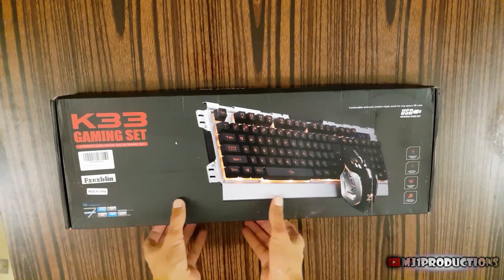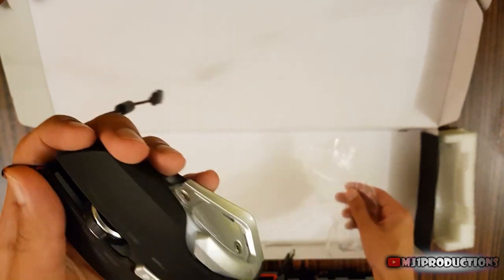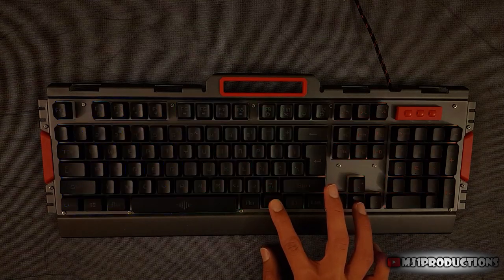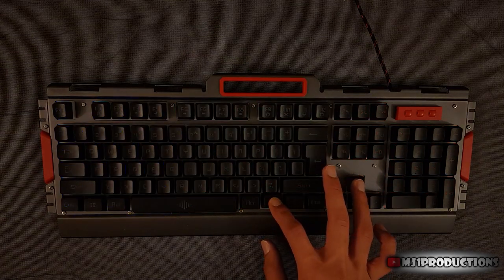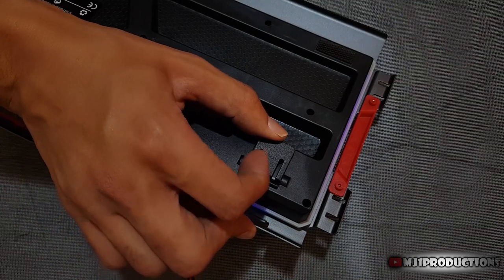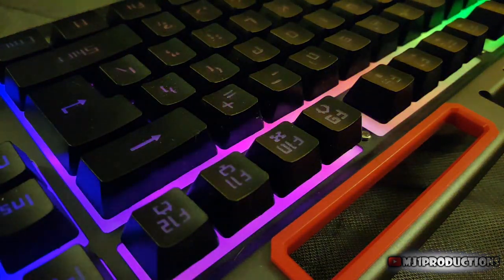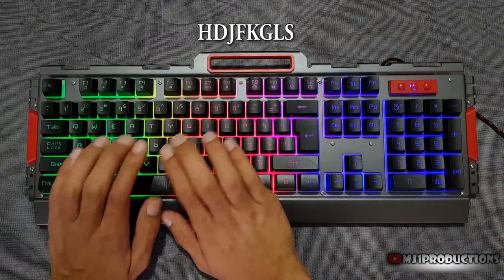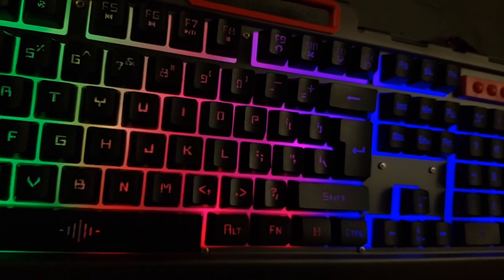The LED Backlit K33 Gaming Keyboard + Mouse